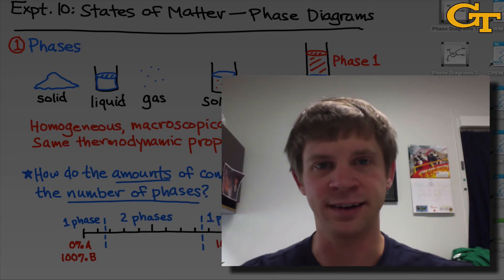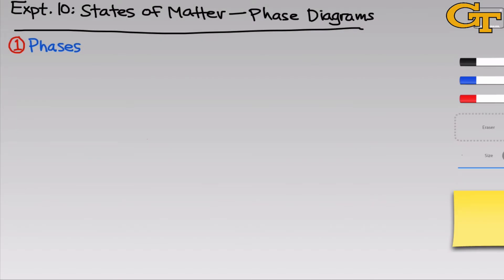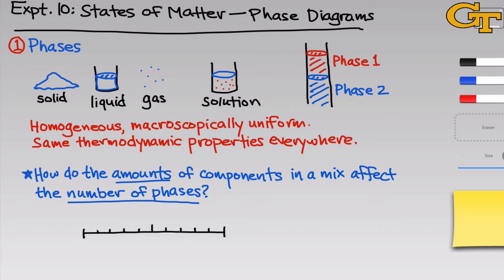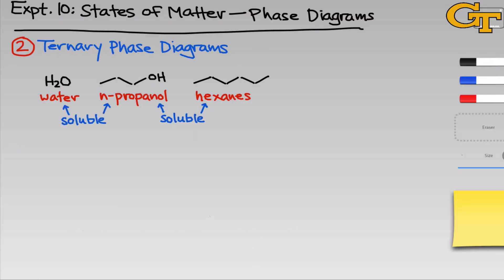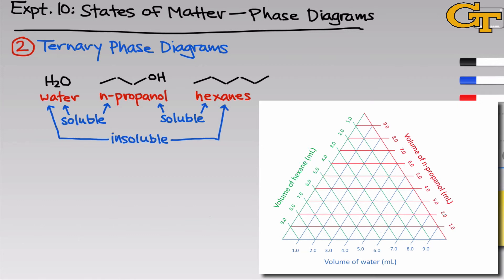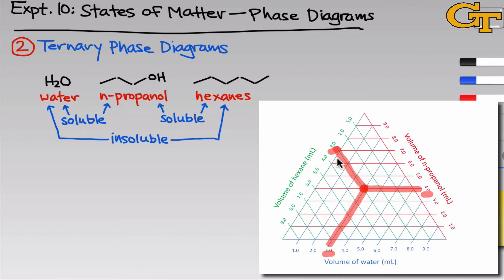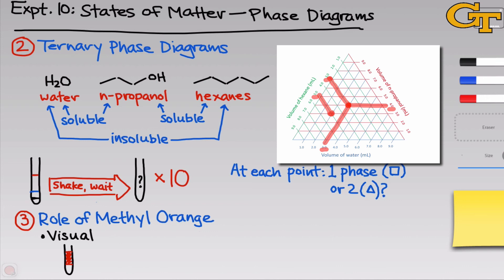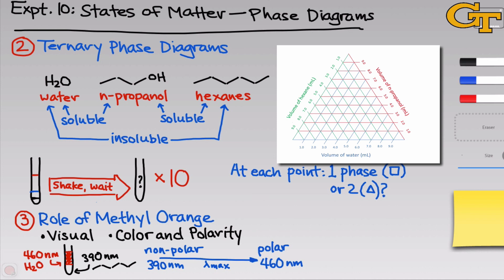Phase Diagrams | Intro & Theory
In CHEM 1310 Experiment 10, we will collectively construct a ternary phase diagram for water-propanol-hexane. This video introduces the definition of phase, how to read a phase diagram, and the interesting behavior of methyl orange in this mixture.